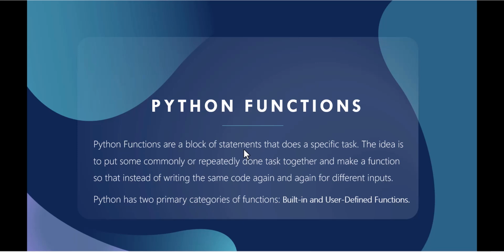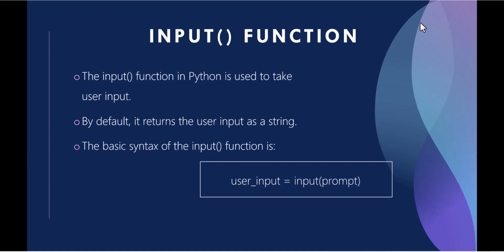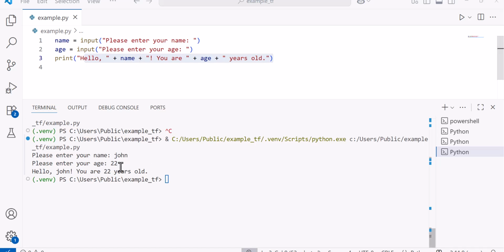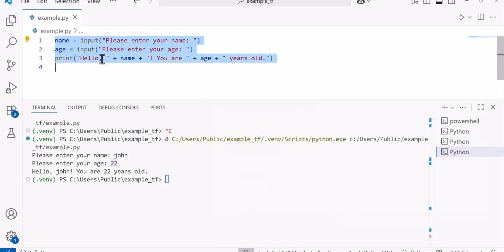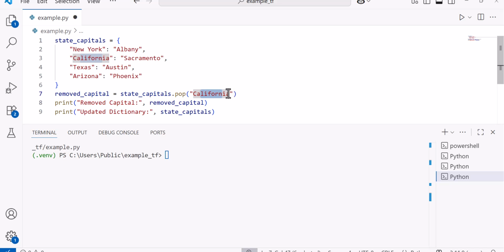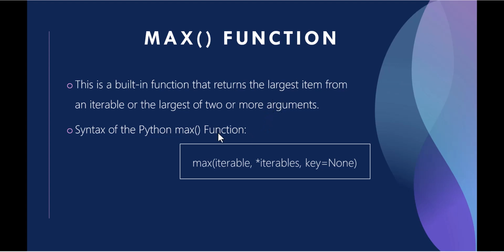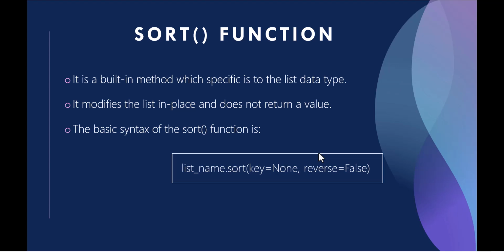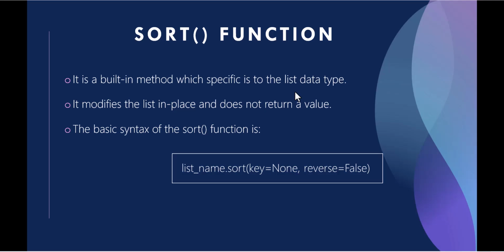Python Functions Explained | input(), pop(), max(), sort() with Examples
In this video, you’ll learn some of the most commonly used Python built-in functions with clear explanations and practical examples. I covered input(), pop(), max(), and sort(), which are essential for handling user input, working with lists, and processing data efficiently in Python.